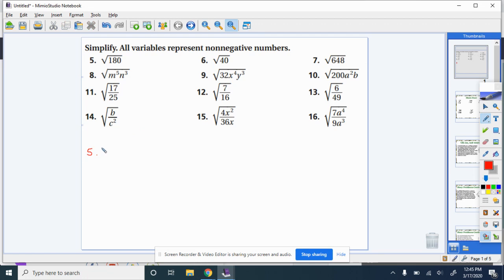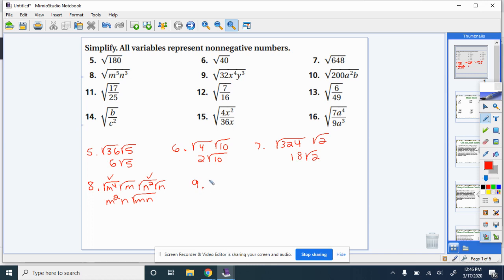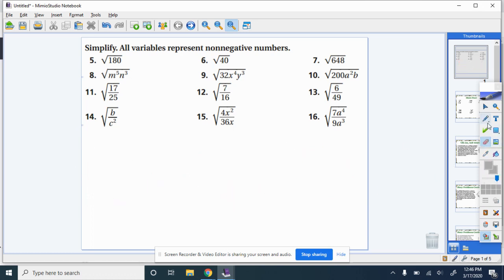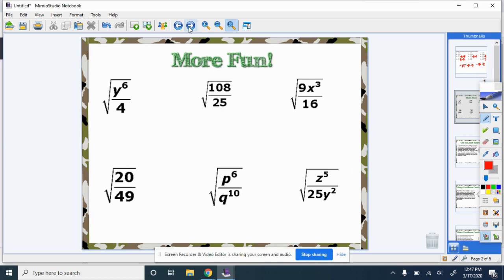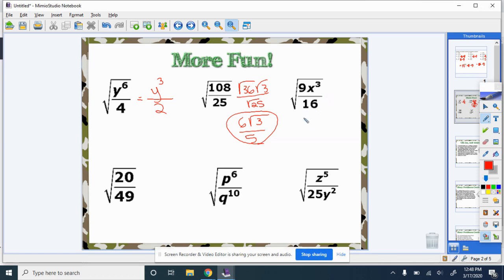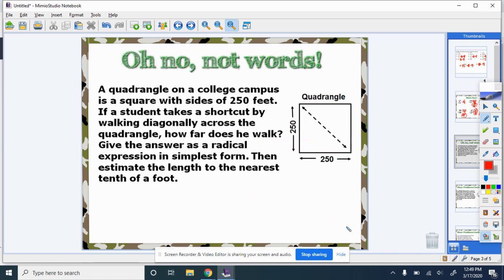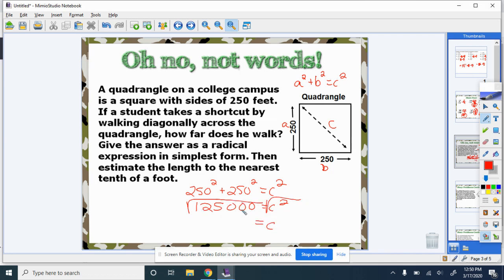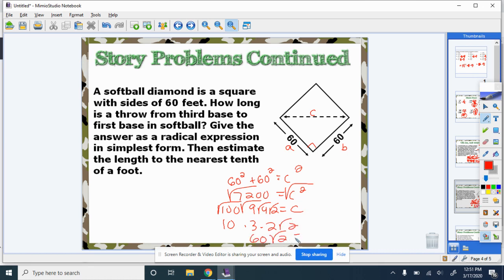11.6 Day 2